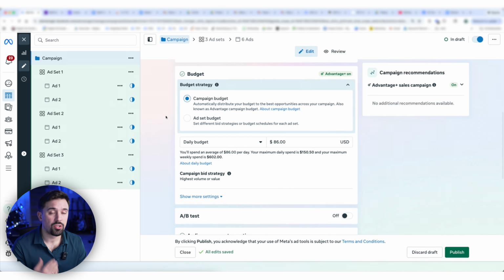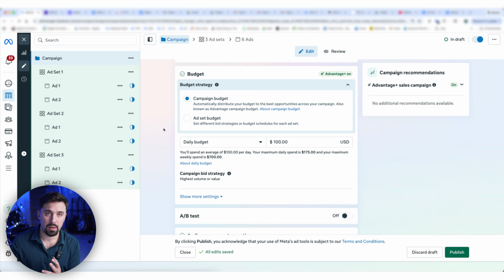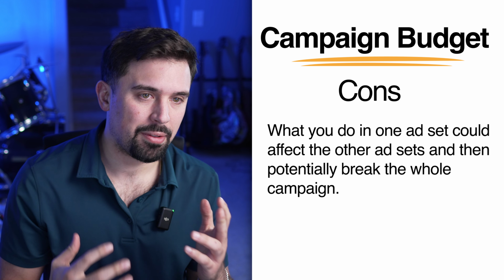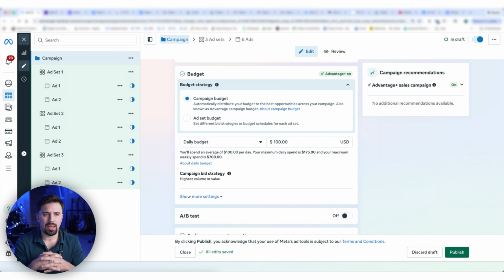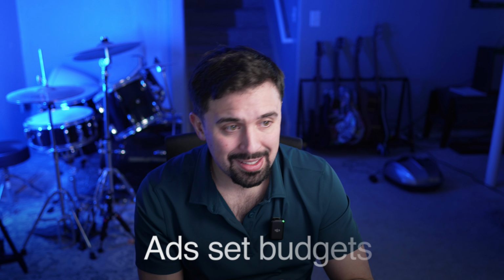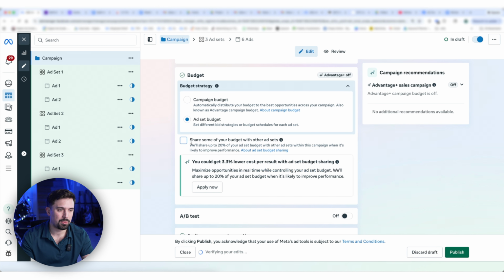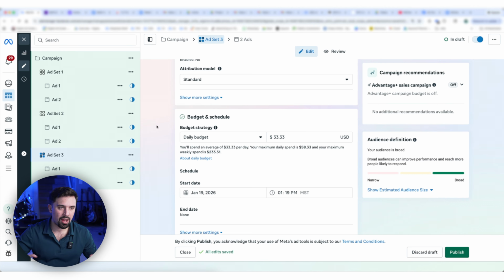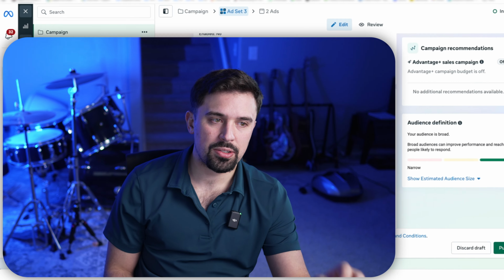8-Figure Advertiser Explains CBO & ABO in Simple Terms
00:00 – Intro – CBO vs ABO
00:22 – The Difference Between Campaign Budgets and Ad Set Budget
00:53 – Campaign Budget (CBO)
06:08 – Ad Set Budget (ABO)
10:24 – Join my Meta Ads community